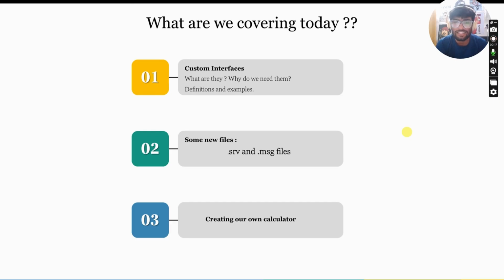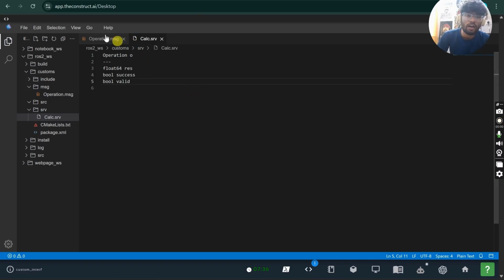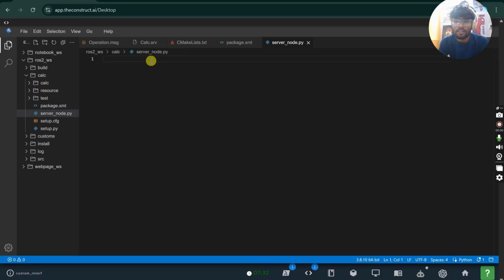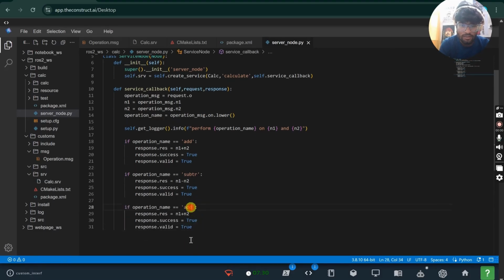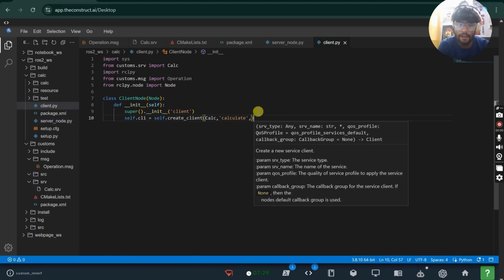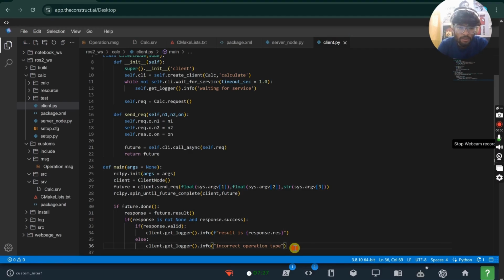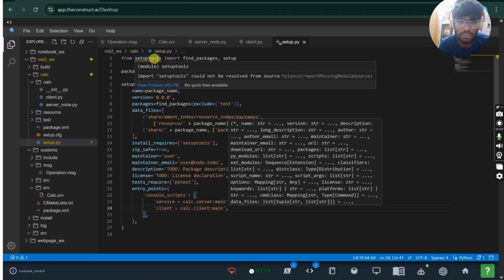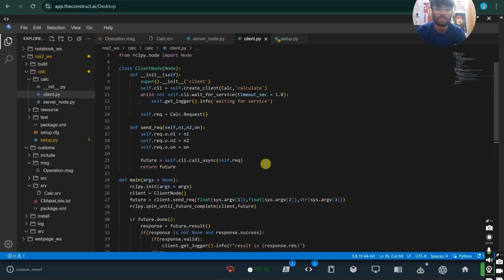ROS106 Lecture 3: ROS2 Core Concepts II – Services and Custom Interfaces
This lecture covers how to create custom messages and services in ROS2. We learn to define .msg and .srv files and implement our own service server and client using Python. This helps in building modular and application-specific communication in ROS2.